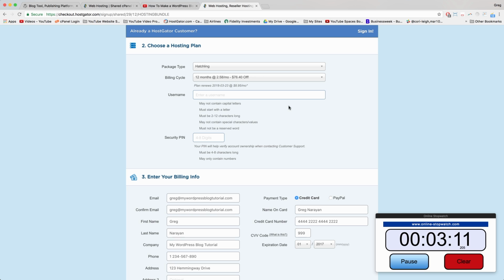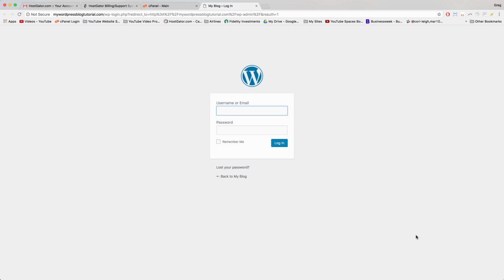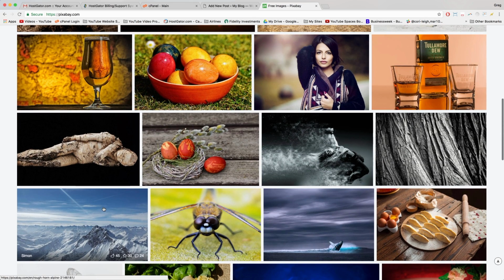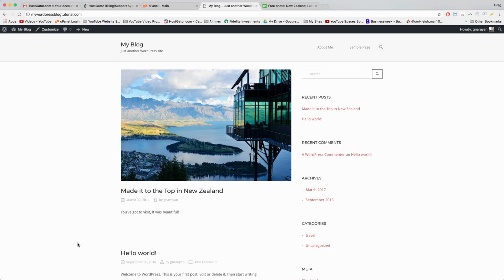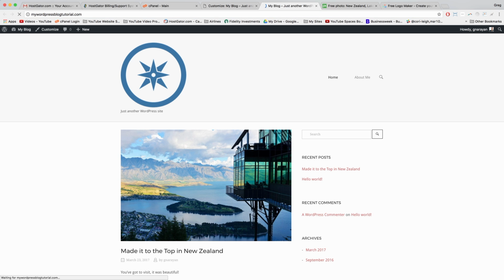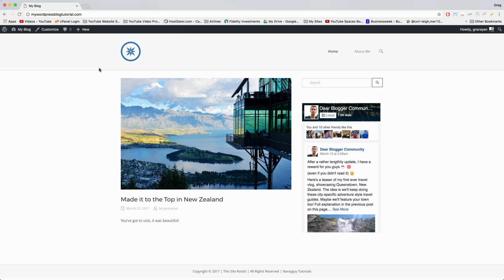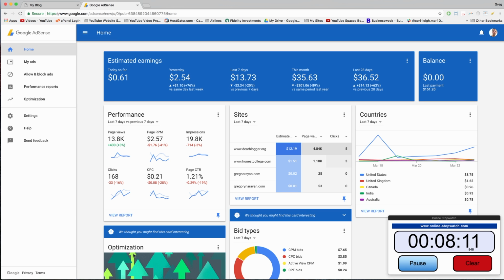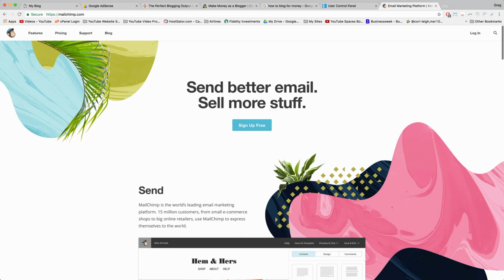WordPress Blog Tutorial - Blogging for Beginners!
How to create a WordPress blog in the fastest and cheapest way possible. Get all the features like Google Adsense and Analytics to make a website or a blog. Keep it simple with this WordPress blog tutorial and get started today!

WordPress blog tutorial resources

NEW FROM GREG'S CHANNEL: After you build a blog, I strongly recommend you start building an email list, with a nice form placed on your blog, so you can send out an eBook, newsletter and other promotions like courses. We now cover all those steps to start email marketing with Constant Contact where I have over 5K awesome subs (we get a free trial too, so truly why not) just use this new vid

I thought I'd bring you guys to YouTube today for this wordpress blogging tutorial because for me to create a WordPress blog was the first step to getting there, first as a blogger and now as a YouTuber. It's really a great reaffirmation for me of how when you start a blog it can take you anywhere, and open a zillion doors. Not sure where that's going, but happy to help you along the journey!

Quick Links

Get Domain Name and Hosting 2:00
Install WordPress.org to Make Blog 10:00
10 Steps to Master WordPress 13:00
Google Analytics 49:00
Google Adsense 55:00
Online Marketing 101 1:00:00

This is a free wordpress blog tutorial so you can learn WordPress blogging at your own pace. If you learn how to blog please share your experience below, I try to respond to every blogger!